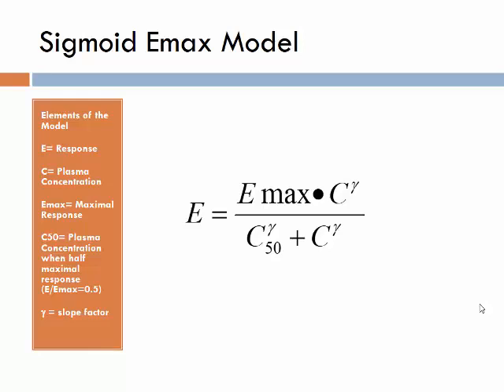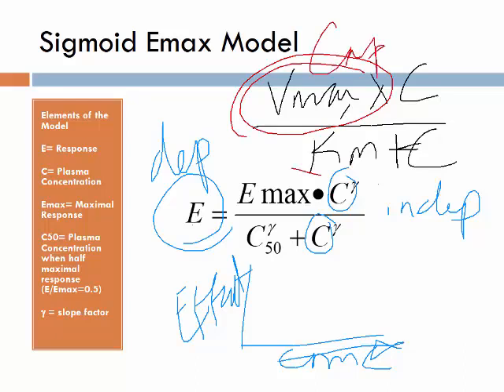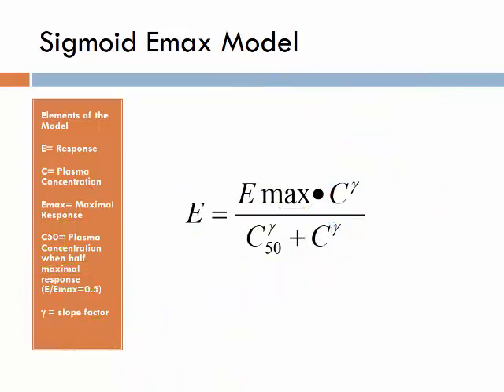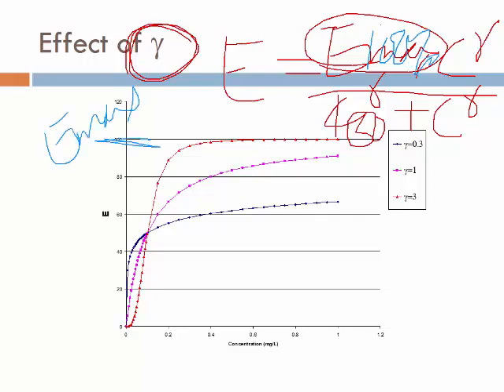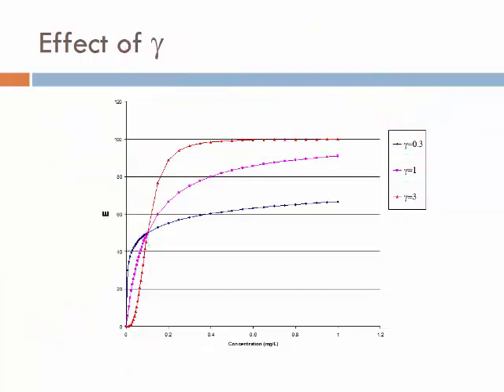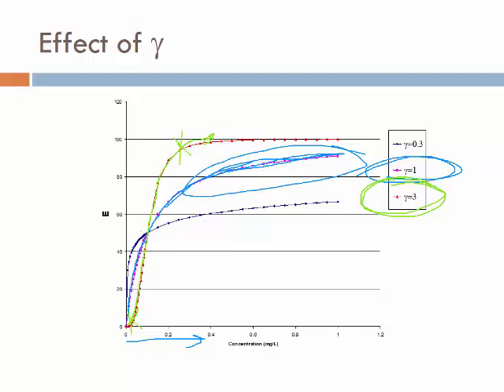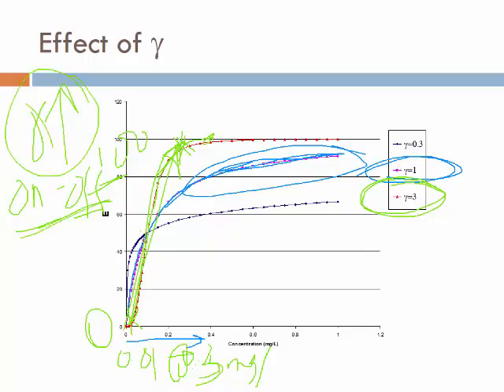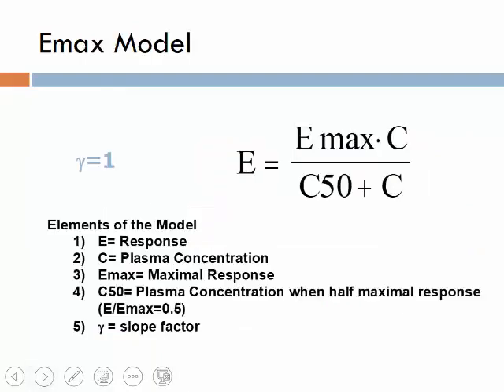Part 3 pharmacodynamics sigmoid emax model slides 19 20